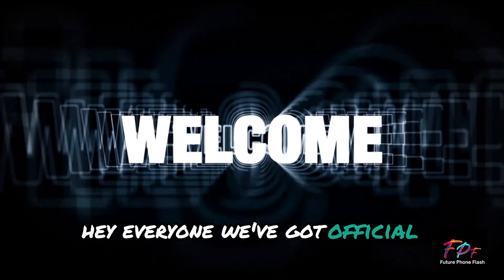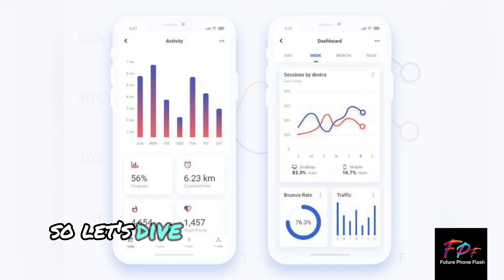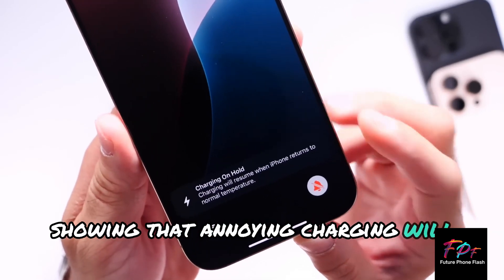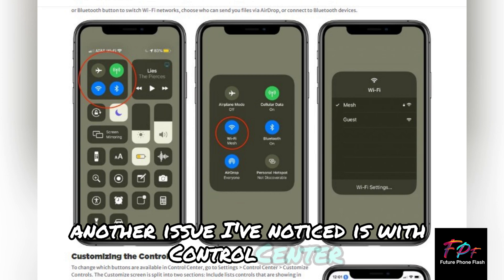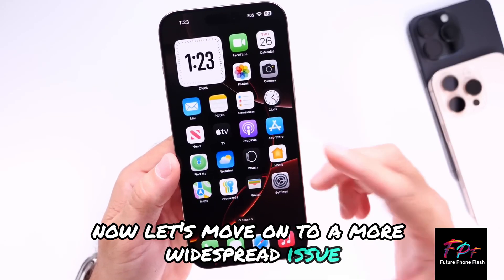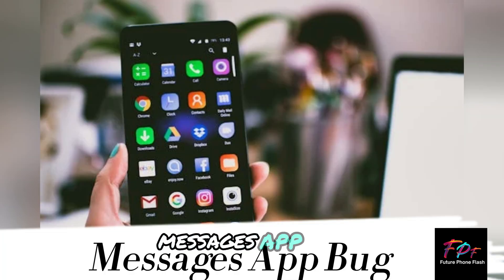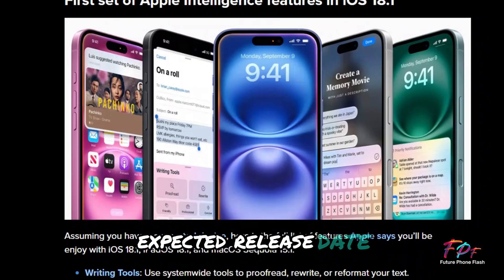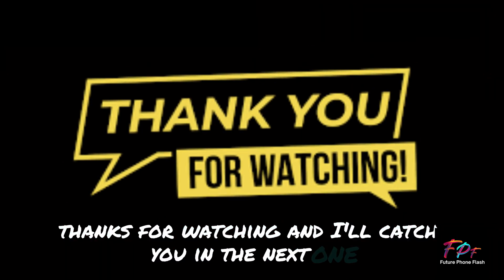Is Your iPhone Overheating? iOS 18.01 Might Have the Answer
The much-anticipated iOS 18.0.1 update has been officially confirmed! This new version promises a range of exciting features, performance improvements, and essential bug fixes. In this video, we’ll dive into everything you need to know about iOS 18.0.1, from enhanced privacy settings to revamped widgets and seamless AI integrations. Get ready for a deeper look at how Apple is reshaping the iOS experience with its latest update!

PEACE!!